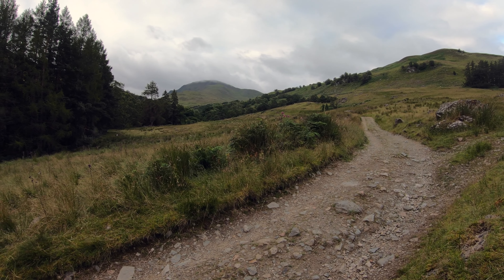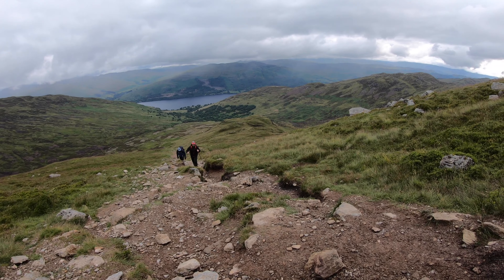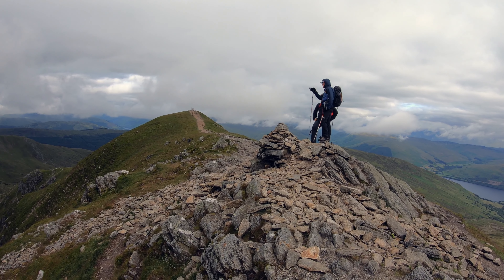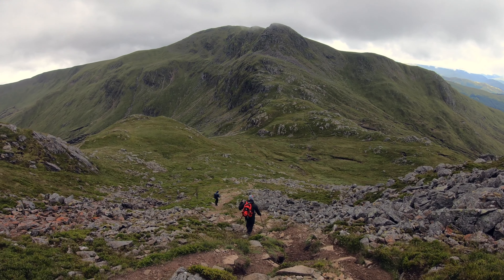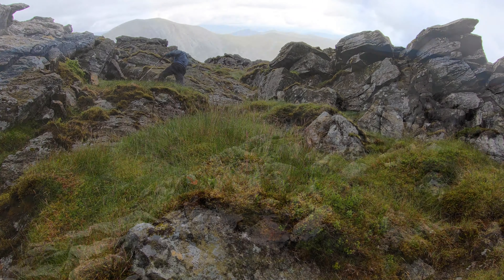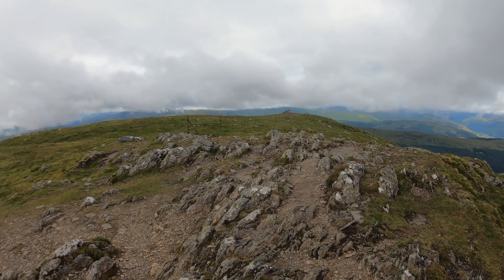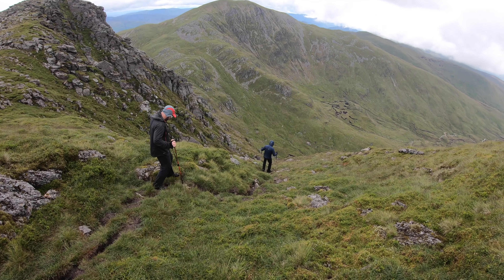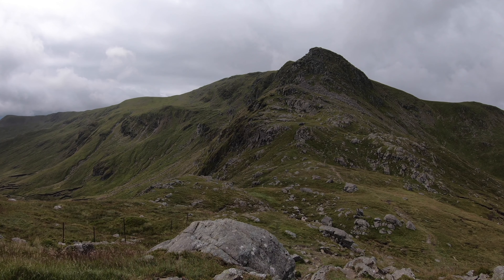Ben Vorlich & Stuc a' Chroin 21:07:19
This walk from the shores of Loch Earn takes in the two munro of Ben Vorlich and Stuc a' Chroin. Starting from Ardvorlich on the south side of the loch the walk is on a good track for most of the way.

This pair make for an enjoyable outing and provide a great vantage point for the bigger ranges further north and west.